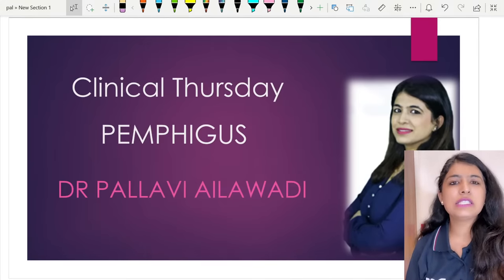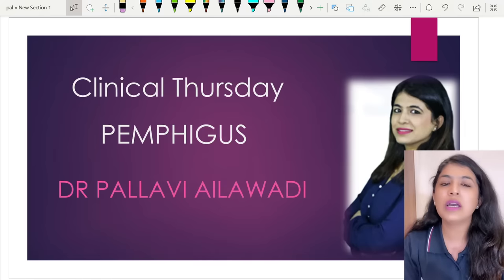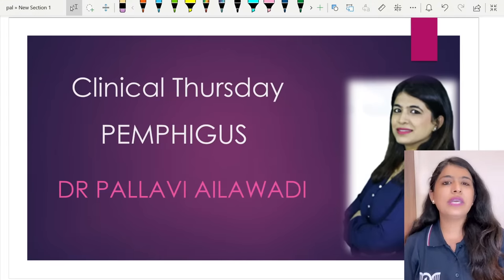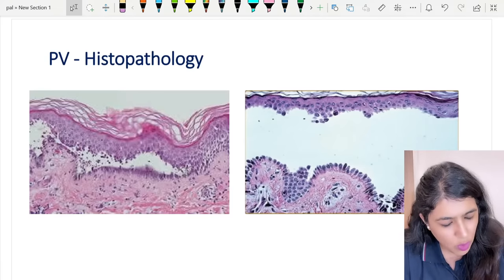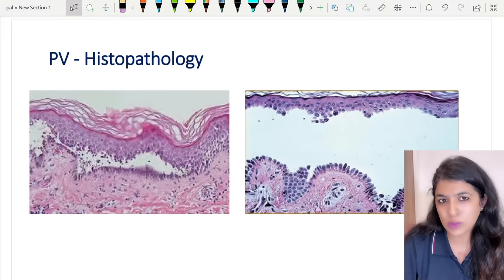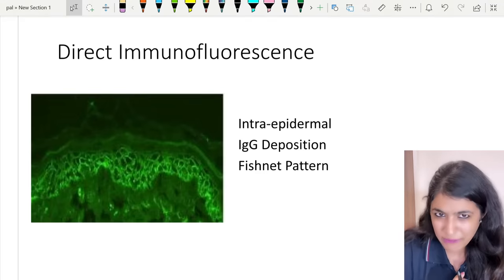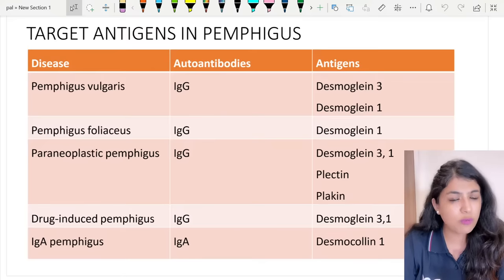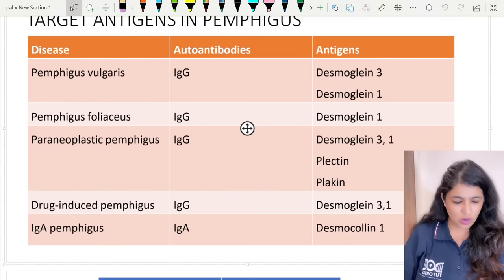ClinicalThursday | Case Based Learning by Dr Pallavi - Dermatology | NEET PG | NExT | INICET | FMGE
Join us this Clinical Thursday (18th May "23) at 9 PM on DocTutorials' YouTube channel with Dr Pallavi for Dermatology,  CBL (Case Based Learning) - Pemphigus.